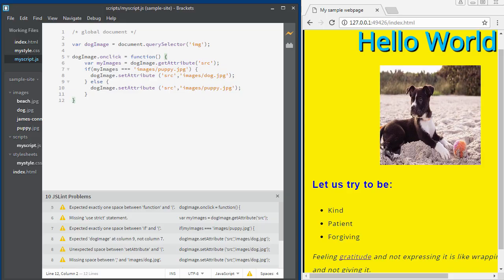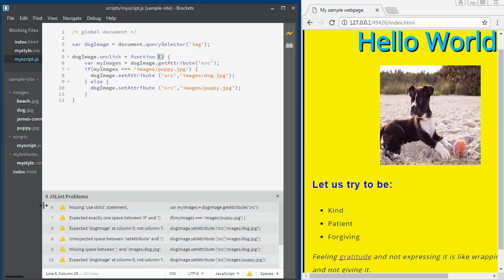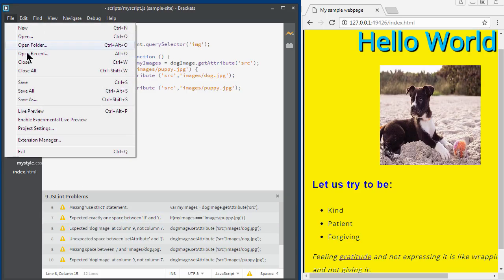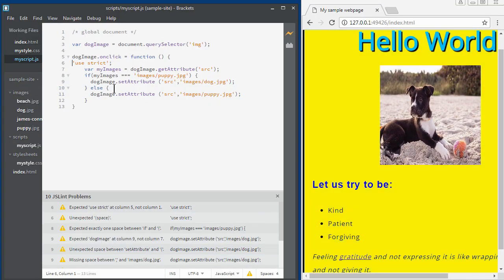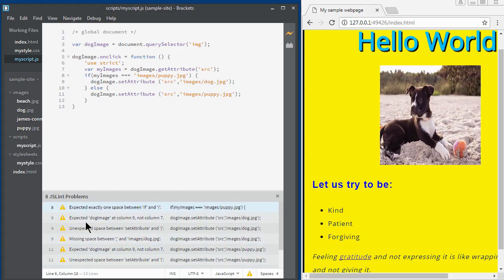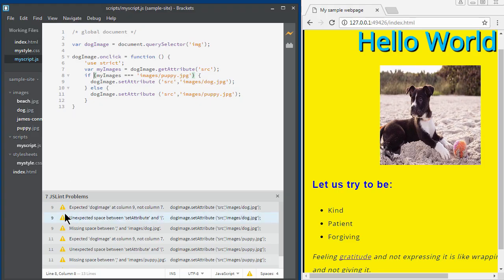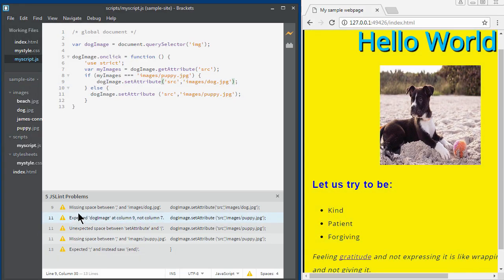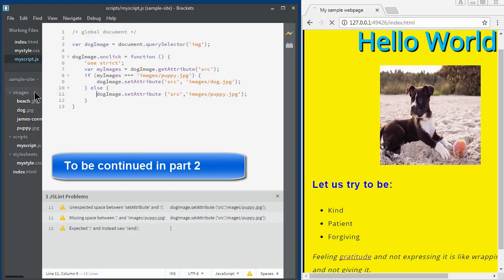HTML CSS and JavaScript Part 56. Fixing JSLINT Warnings -Part 1